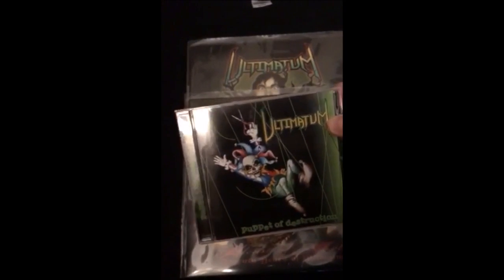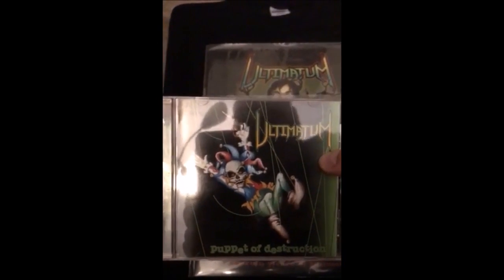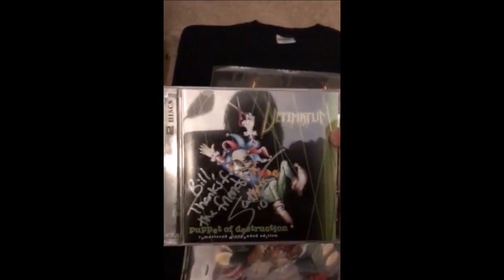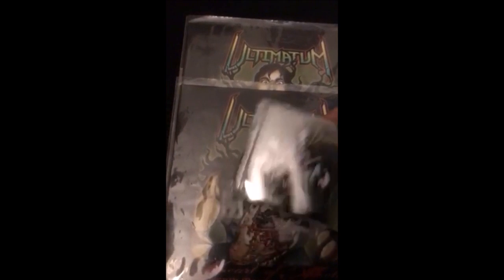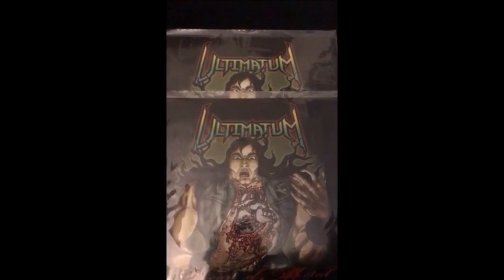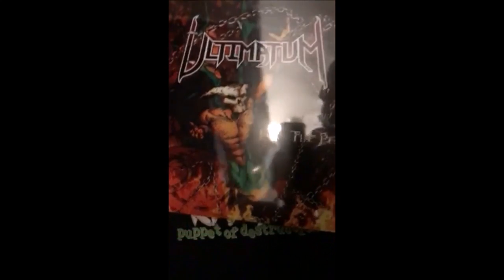A Special Video from Bill Bafford of Roxx | nolifetilemetal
Bill Bafford of Roxx Records introduces the 2017 Ultimatum - Puppet of Destruction release.